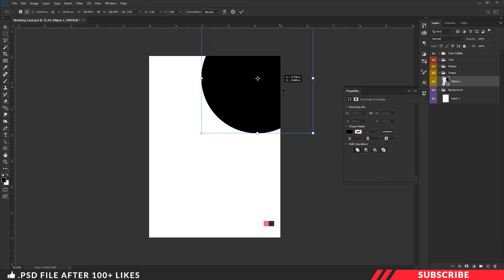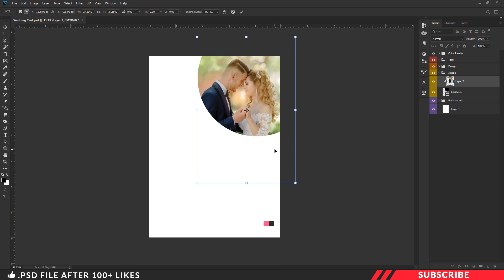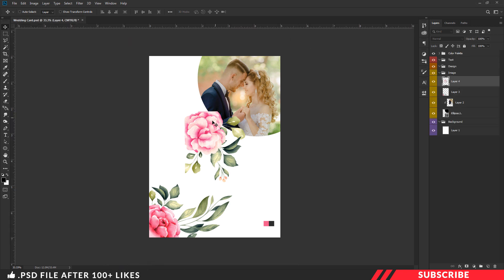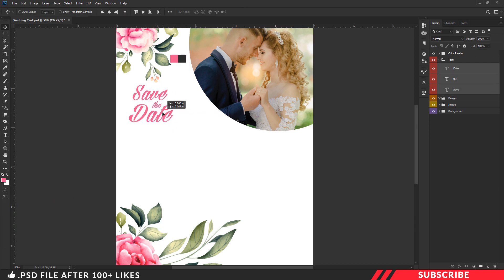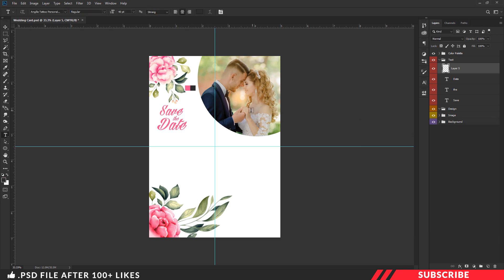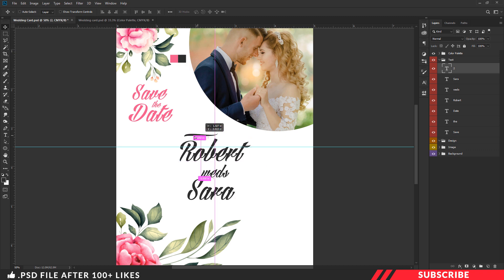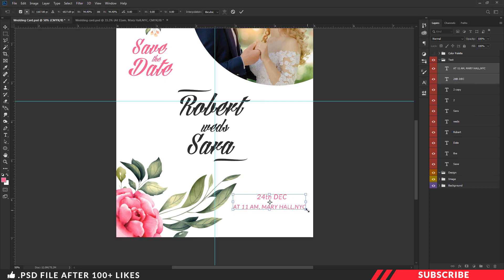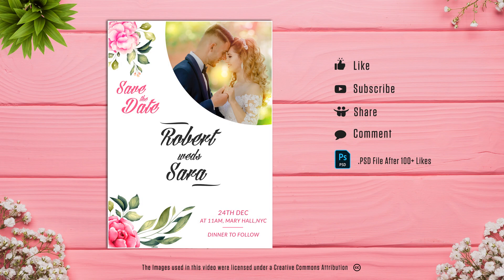How to Create a Wedding Invitation Card in Photoshop | In-Depth Tutorial | Free Wedding Card | PE73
In this tutorial we are going to learn design attractive modern wedding invitation card template in photoshop. Before getting started download the project file so that it will be much easier for you too follow this tutorial. Link given below.
diy wedding invitation cards tutorial in Photoshop.